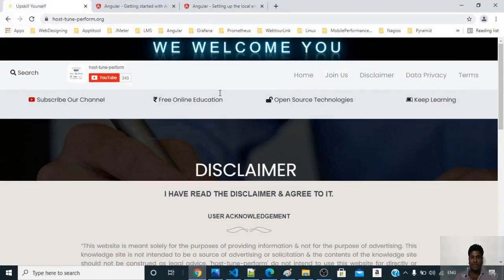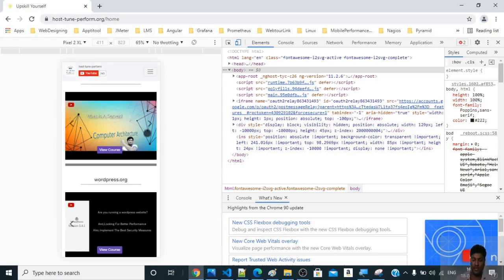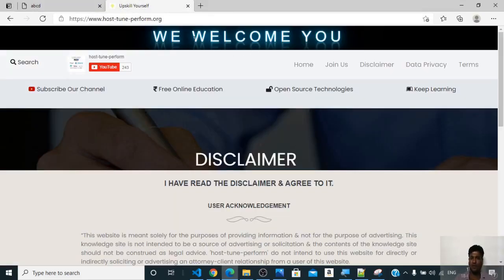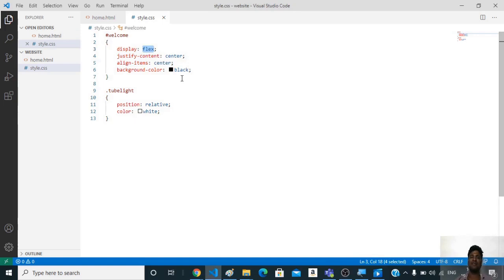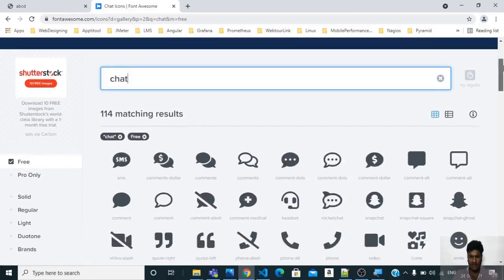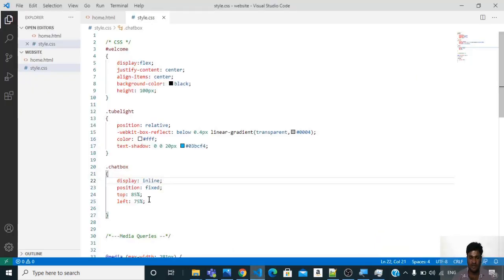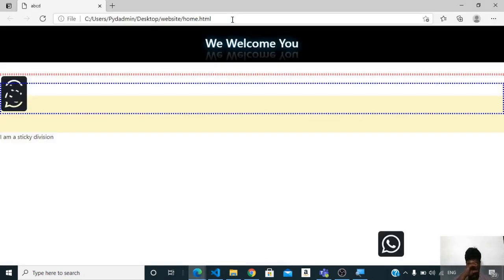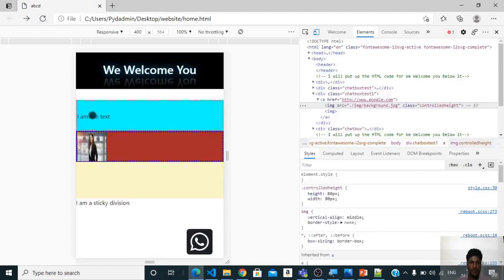Chapter 2 - Learn to build mobile responsive website ( HTML Tutorial , CSS Tutorial )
If you want to starts developing websites via code then this course is for you. Clear your basics of Website designing. This video contains details on usage of HTML / CSS and also introduces CSS.

This Tutorials answers:
1) Build website from scratch
2) Understand different positions in HTML
3) Understand different display in HTML
4) Z-Index property of CSS
5) Various HTML Properties
6) Introduction to Bootstrap
7) How to build mobile responsive website